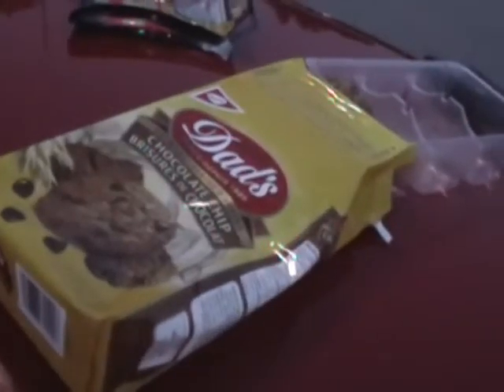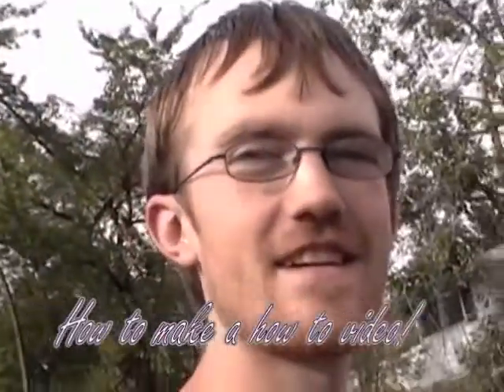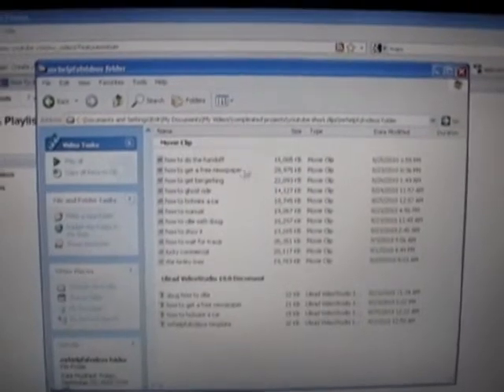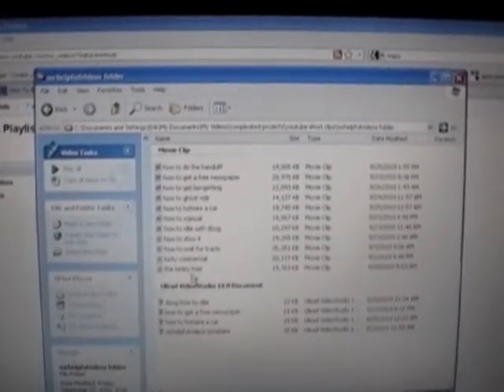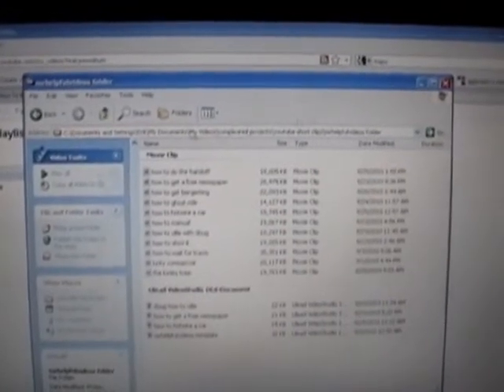EXCLUSIVE how to make a how to video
Here is the link for the trial version,  and you can always buy the editor,  its not to cheap though.: